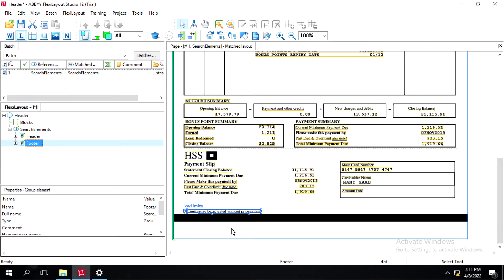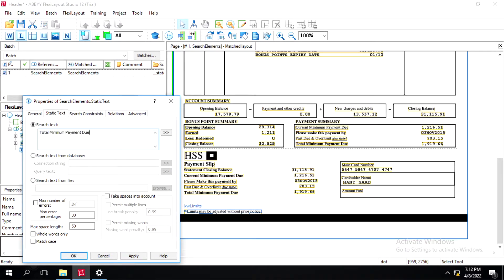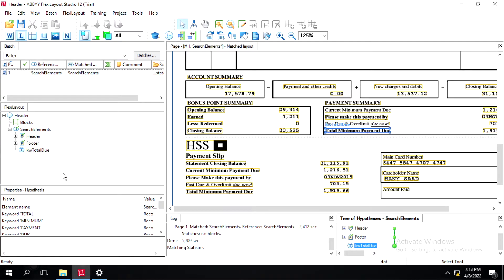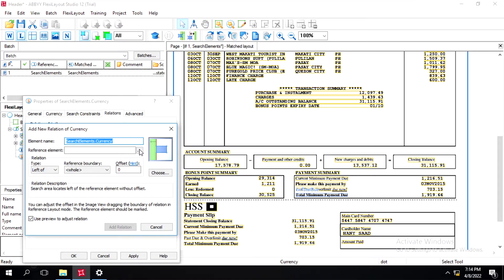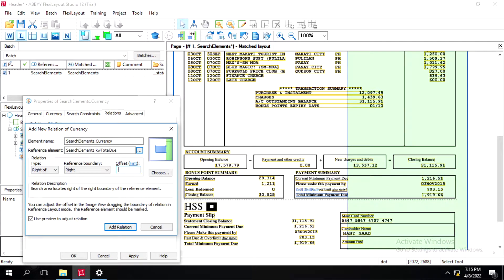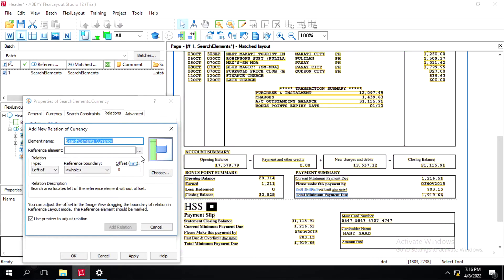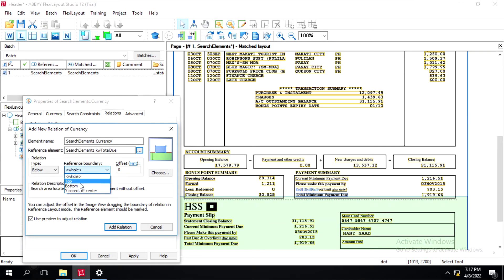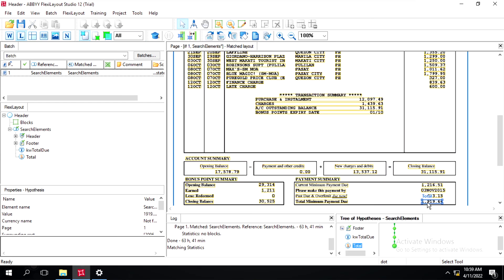ABBYY FlexiCapture | Tips and Tricks | FlexiLayout Studio | Generating Element Relations | #4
Useful Links :
 1. ABBYY FlexiCapture

 2. Generating element relations

 3. Correcting relations offsets